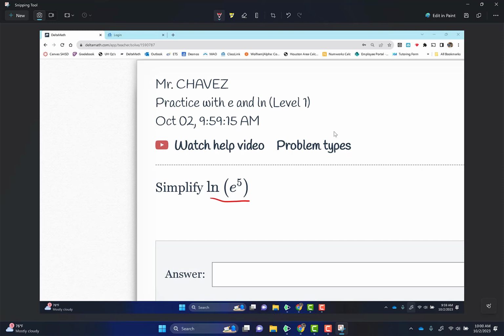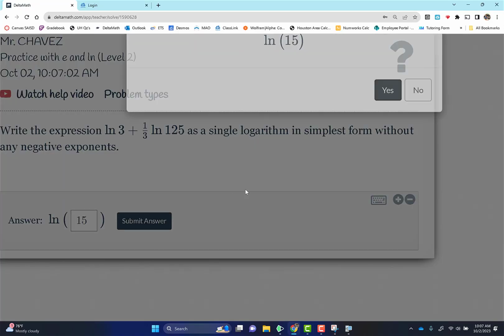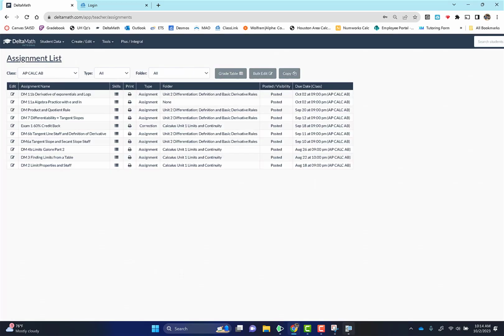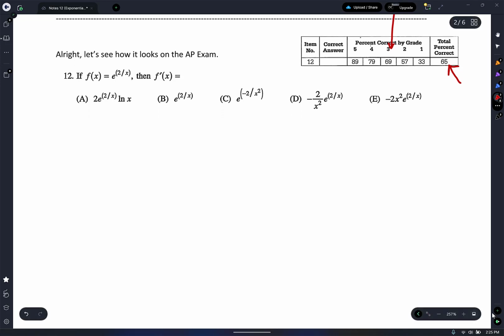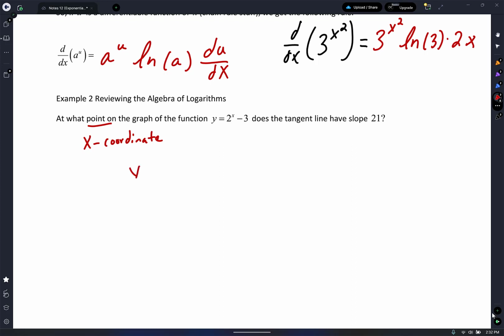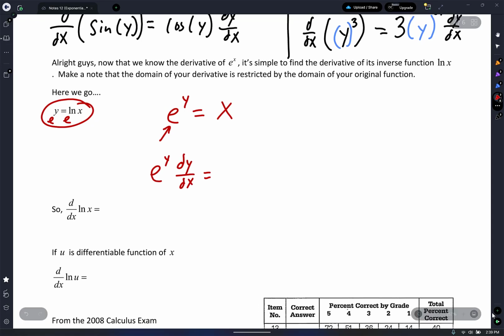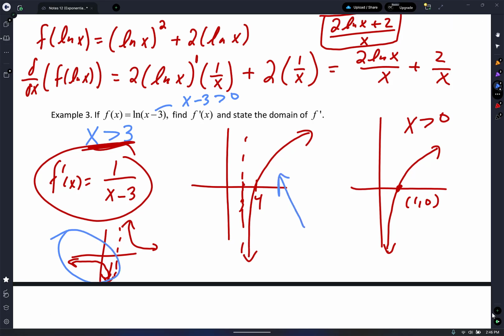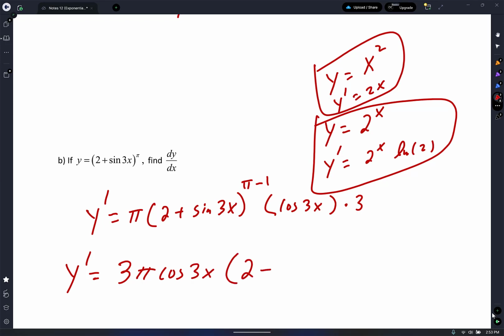Calculus Notes 12 Derivatives of Exponentials and Logarithms (Algebra intro)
We go over the basics of exponentials and logarithms, then go into taking derivatives of exponentials and logarithms. If you have experience with Implicit, that might help (we do a quick overview to assist). Let me know if you have any questions and/or comments. Thank you.